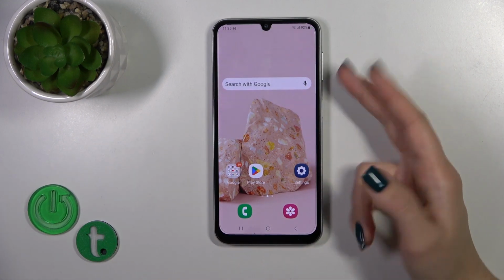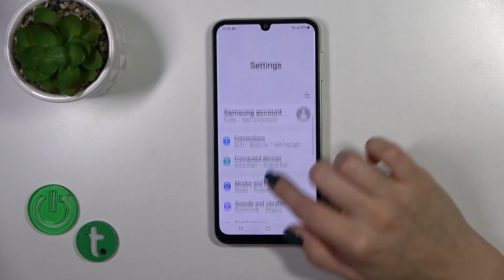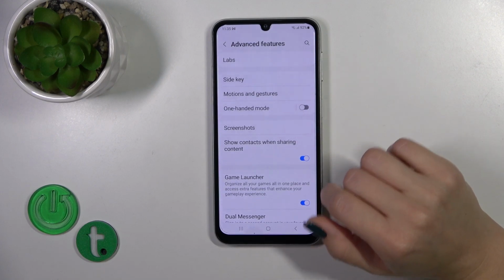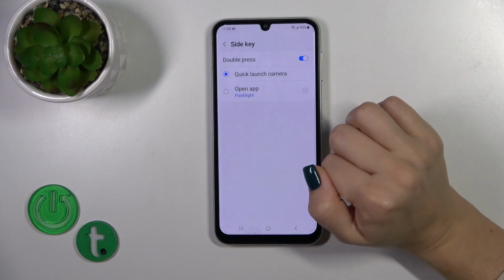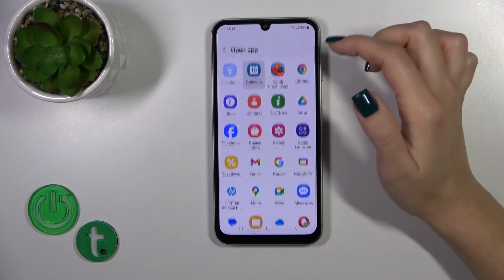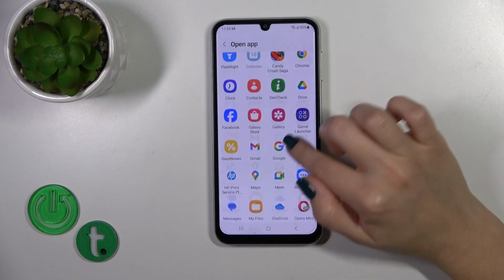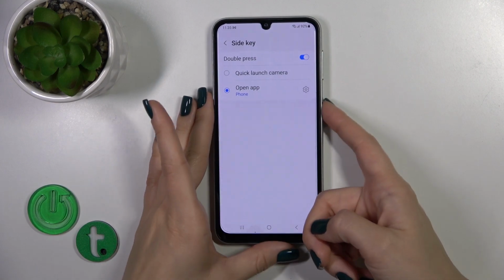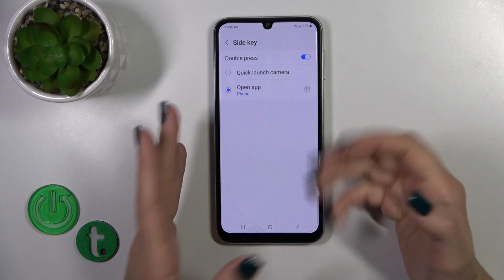How to Customize Quick Launch on SAMSUNG Galaxy A05s? | Adjust Double Tap/Power Key/Volume Key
Learn more info about SAMSUNG Galaxy A05S:
Today, we're excited to guide you on customizing the Quick Launch feature on your SAMSUNG Galaxy A05S. This versatile functionality allows you to quickly access your favorite apps with just a double-tap of the power key. Our expert will provide step-by-step instructions on how to configure the Side Key for this purpose, ensuring you can open any app with ease.
Unlock the full potential of your SAMSUNG Galaxy A05S by personalizing your quick launch button to cater to your specific needs and preferences. We hope you enjoy this video tutorial and find it beneficial in enhancing your smartphone experience. For more insightful tips and tricks on your SAMSUNG Galaxy A05S, be sure to explore our YouTube channel.

How to adjust the Quick Launch Double Tap Power Key in SAMSUNG Galaxy A05S? How to customize the Quick Lunch Volume Key in SAMSUNG Galaxy A05S? How to open quick action settings in SAMSUNG Galaxy A05S?